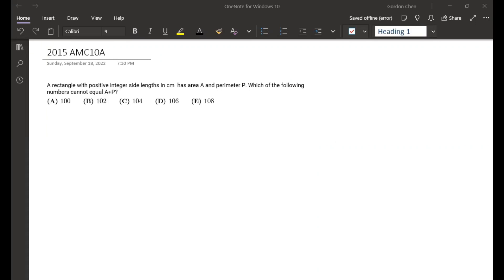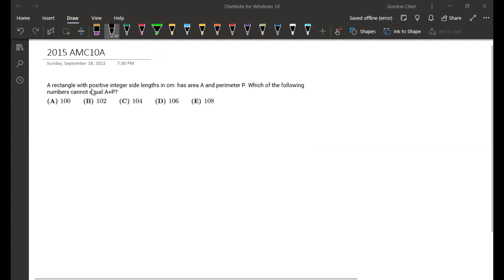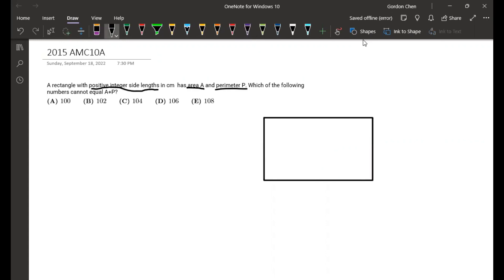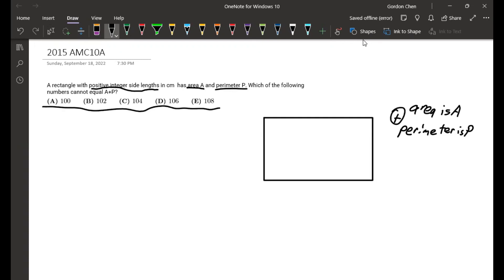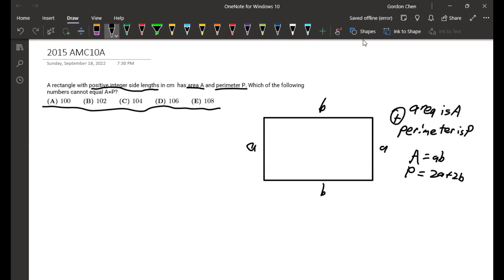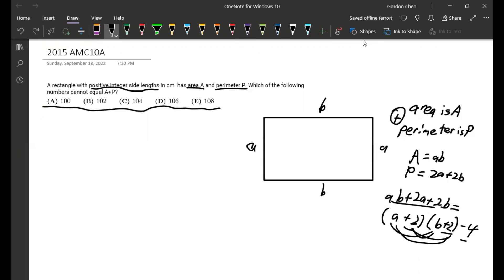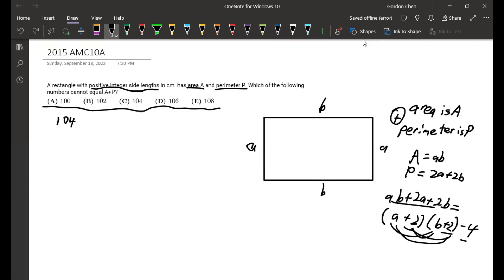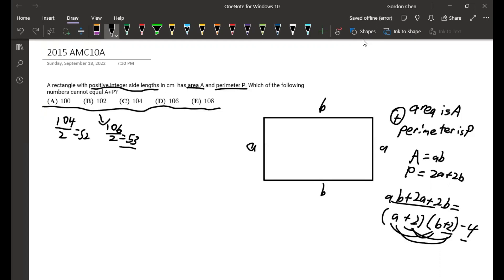Solution to YEA BIG Weekly Practice by Gordon Chen, Fall Week 11, 2022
YEA Big Ideas Group (BIG)'s mission is to deliver high-quality STEM lectures to communities. We hold weekly Friday events from 5:30 to 6:30 PM Pacific Time. It consists of training sessions, weekly guest lectures, and lectures on the solutions to the weekly questions.